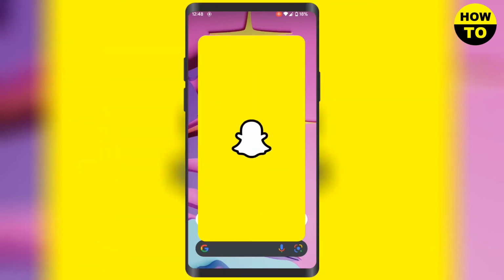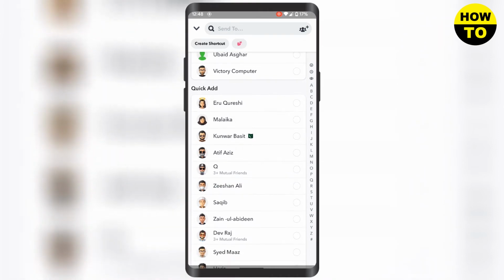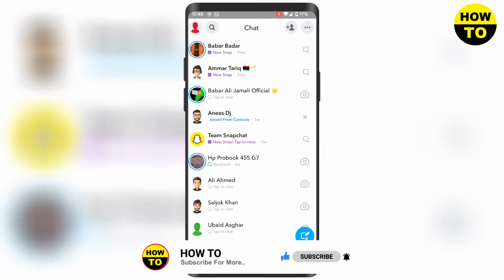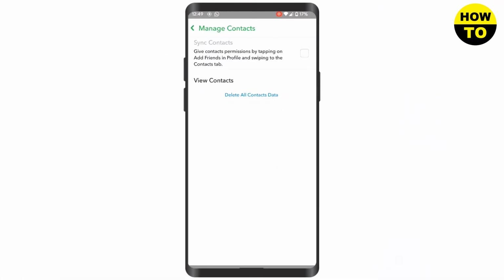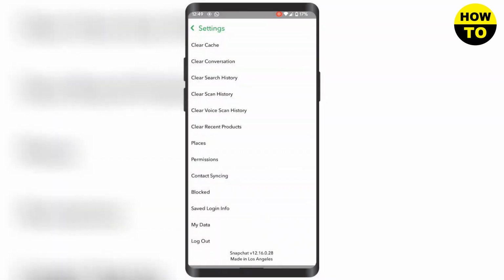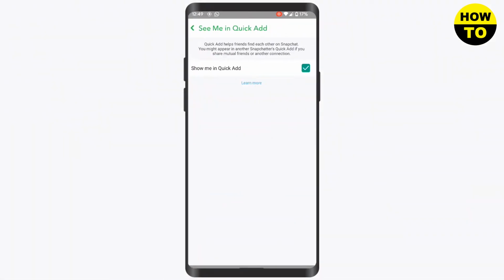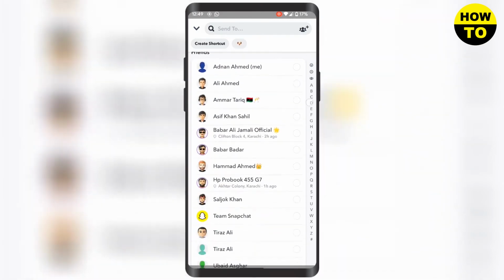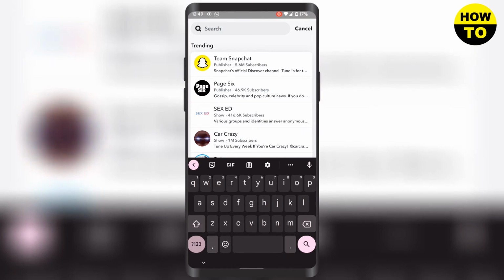How To Remove Quick Add In Snapchat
Learn How To Remove Quick Add In Snapchat. It is really easy to do and learn to do it in just a few minutes by following this super helpful tutorial to get a better understanding of everything.